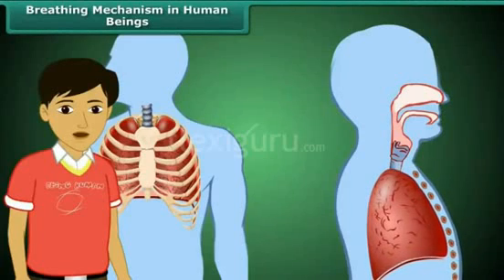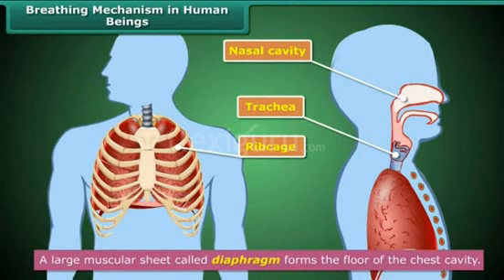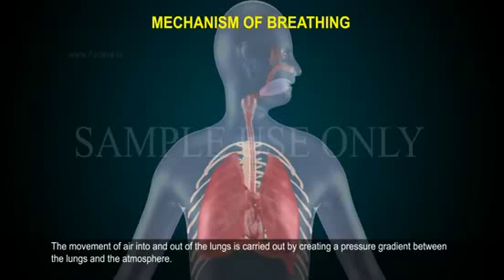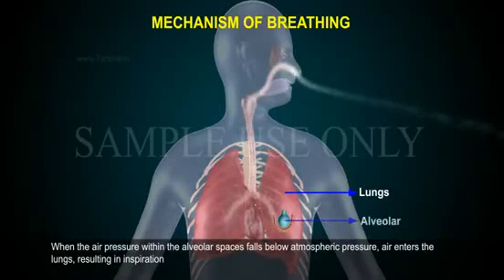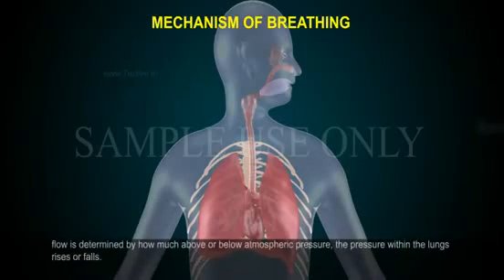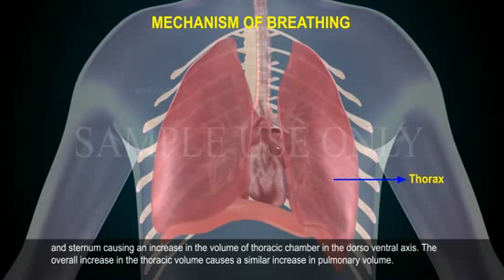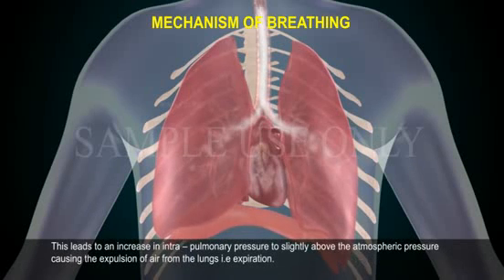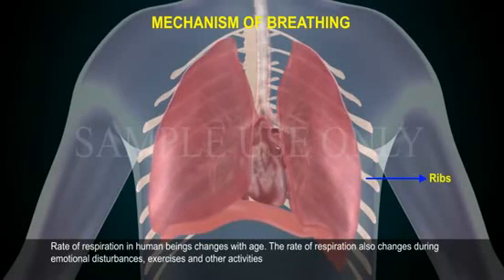Mechanisms of breathing in human being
How to breath human being and its mechanism